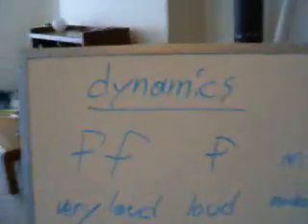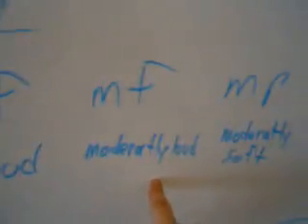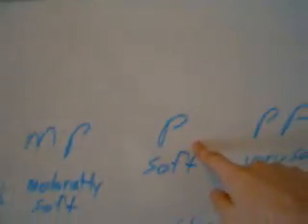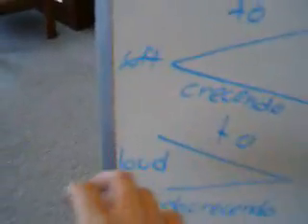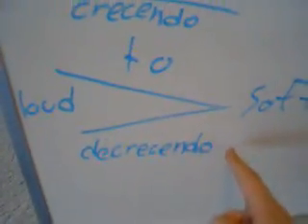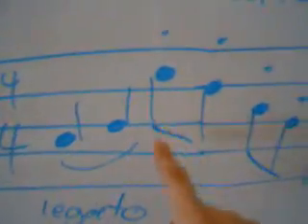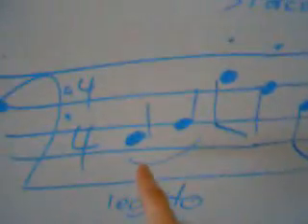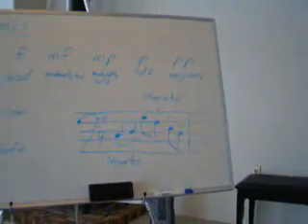How to Play Piano: Part 1 of 2, lesson #6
This is the first half of lesson # 6 look for the second half on my channel. This lesson i cover dynamics, staccato vs legato playing, and the A minor scale. I hope you find it useful!